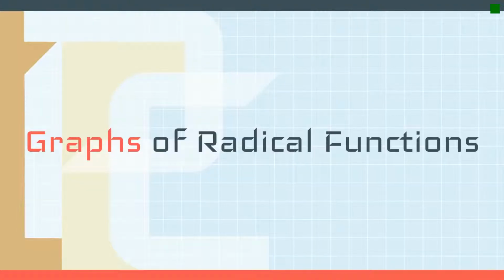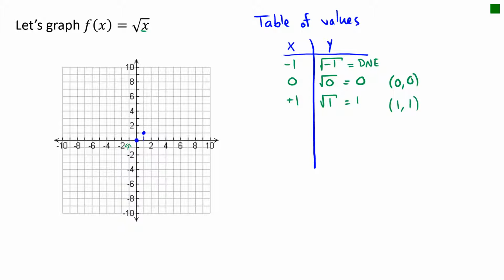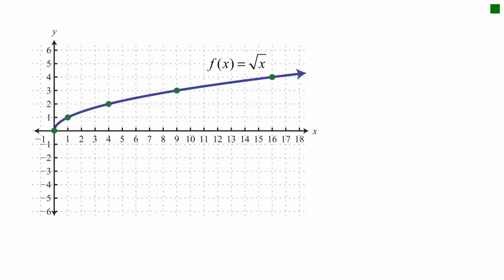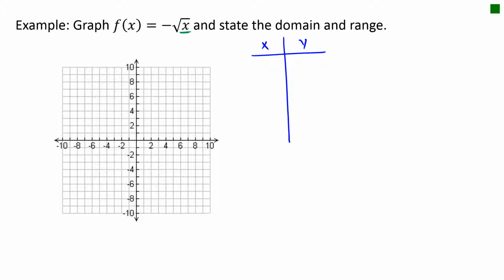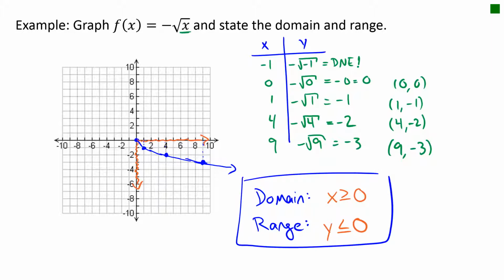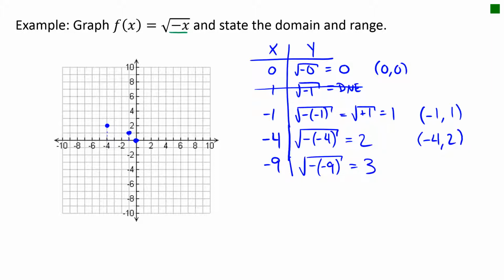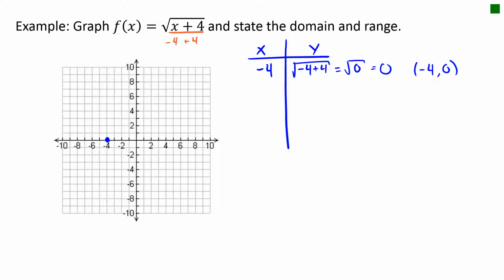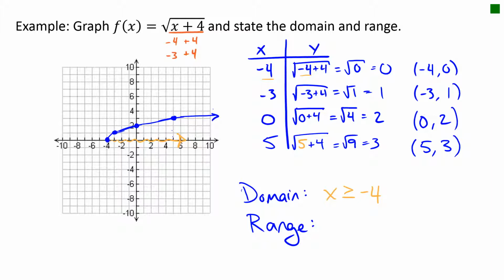u4 l7 s3 graphsofradicalfunctions